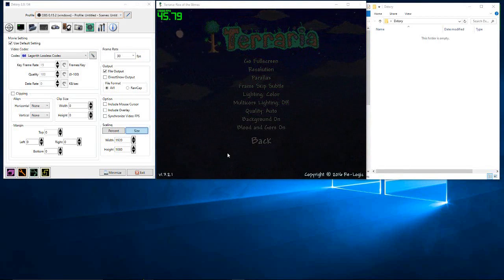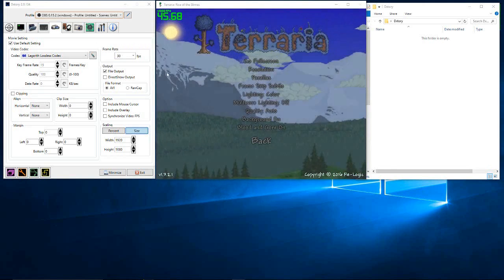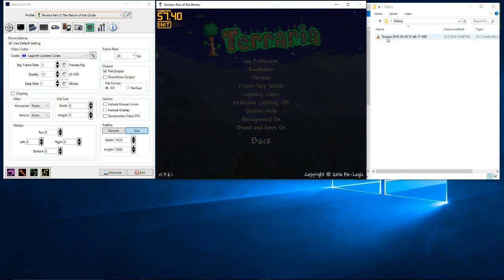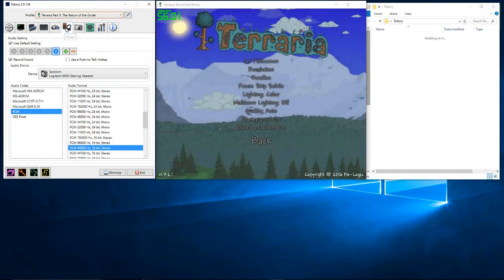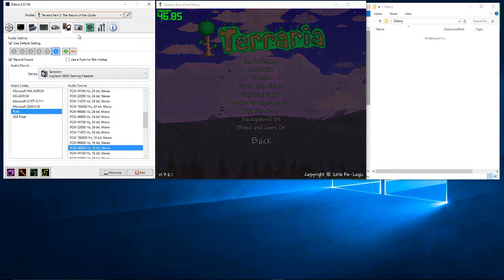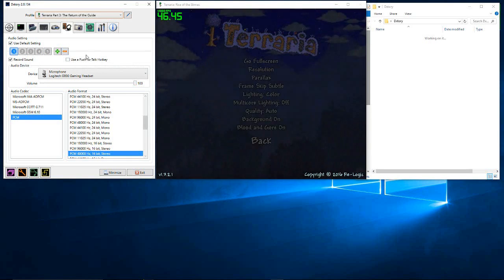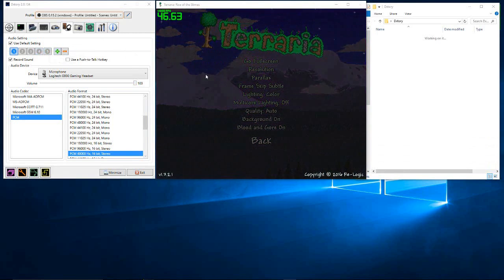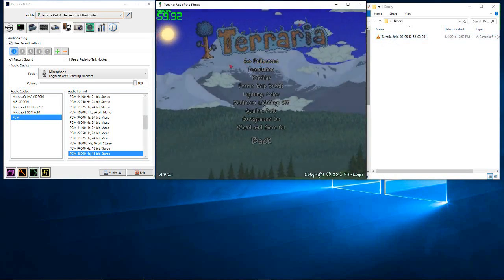Dxtory Not Saving Videos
This is one of the fixes for Dxtory not saving your video after recording.